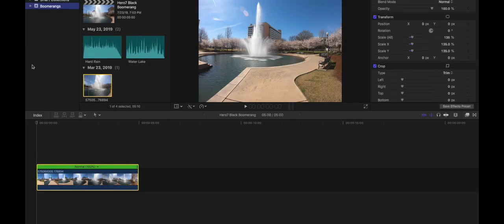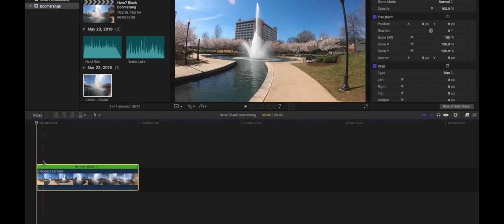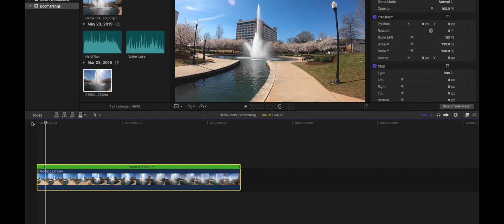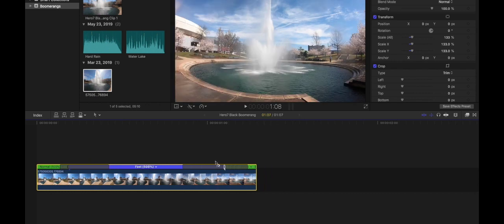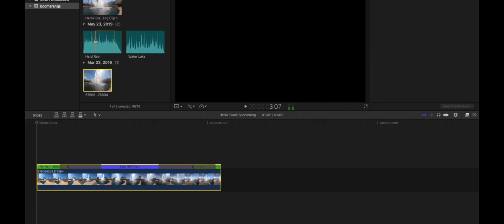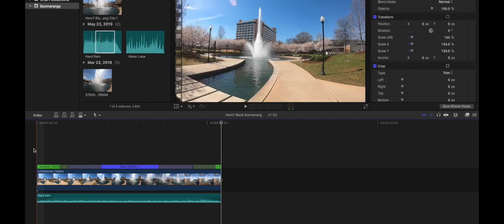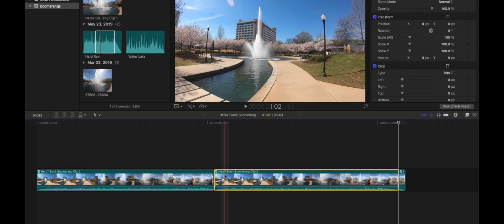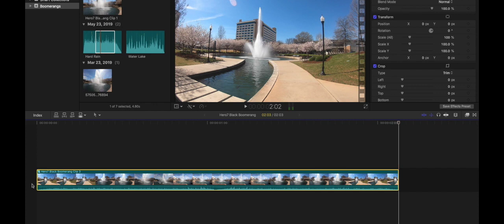HOW TO CREATE A BOOMERANG | GOPRO HERO7 BLACK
What's up guys!! In this video, I will be showing you how you can achieve the Boomerang effect in FCPX with GoPro HERO7 Black footage.

My Gear:
- Macbook Pro
- Mavic Pro
- Mavic Air
- Sony a7III
- Karma Grip:
- Zhiyun Crane-M
- Joby Gorillapod

Software I use:
 - Pixelmator
 - Motion